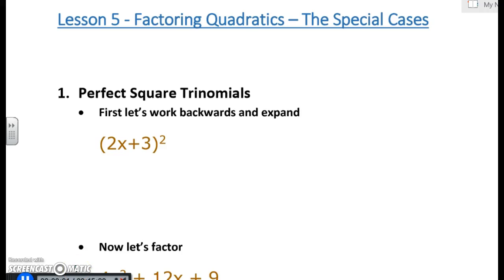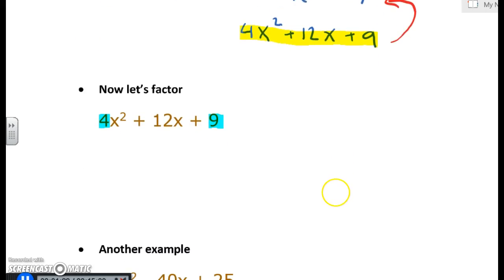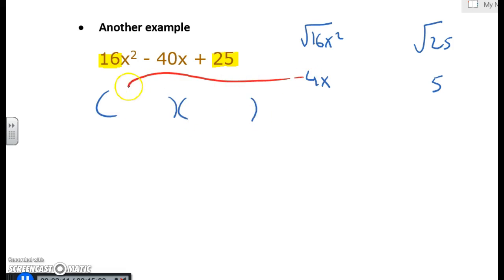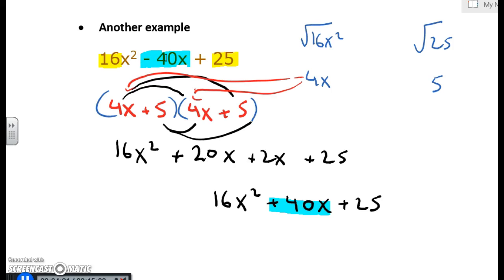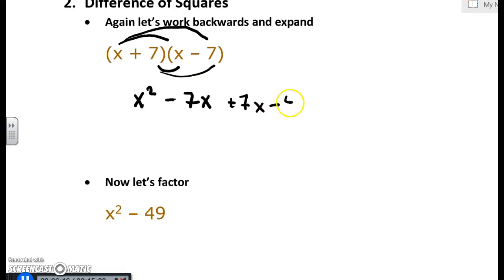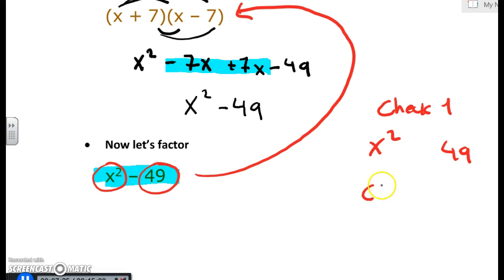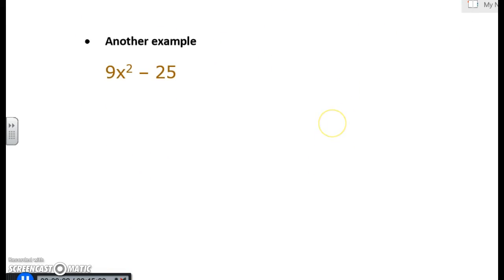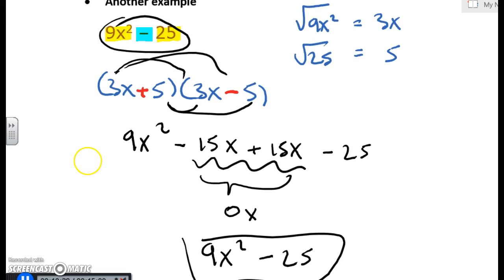Lesson 5 - Factoring Quadratics: Special Cases